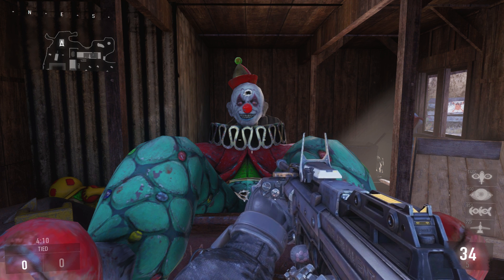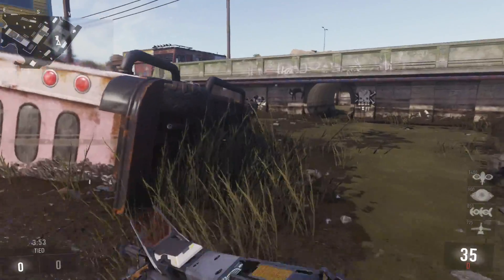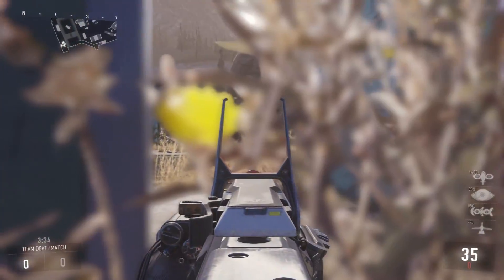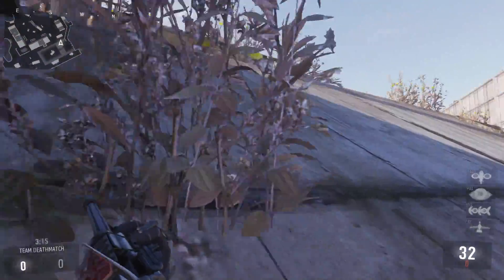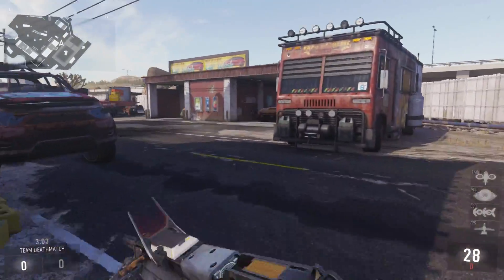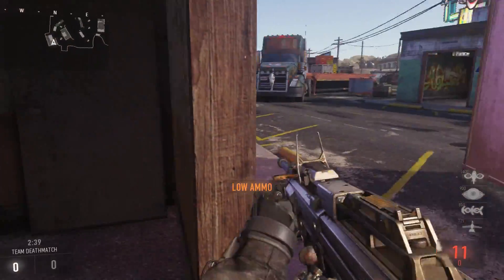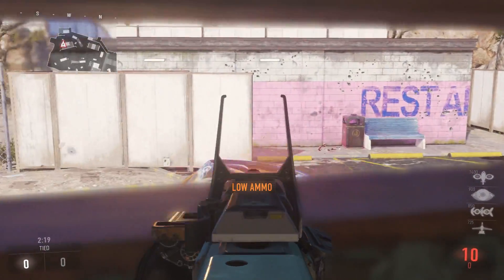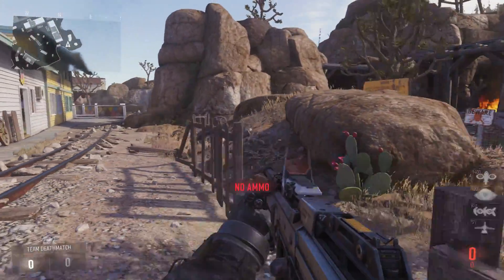SideShow Secret Locations